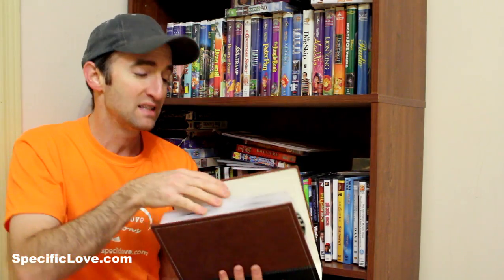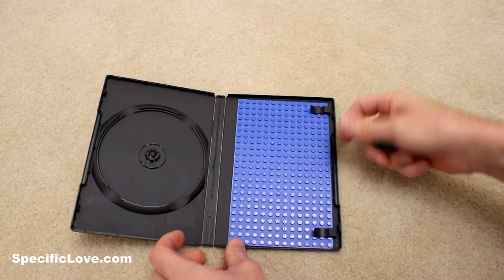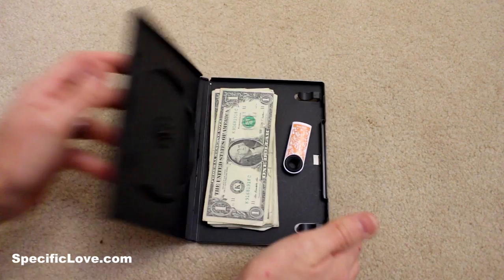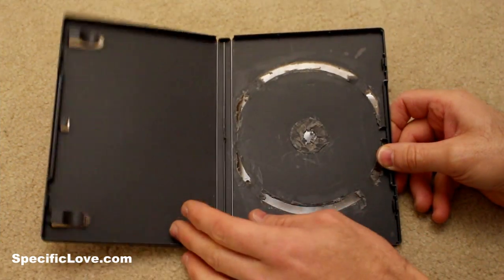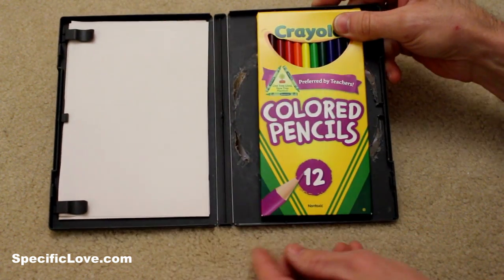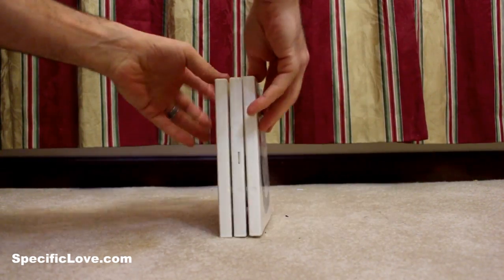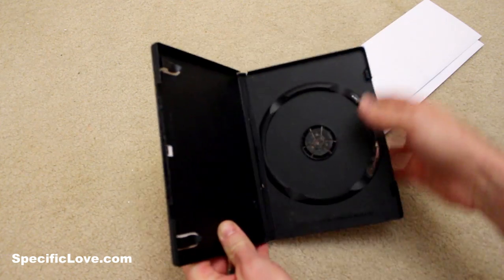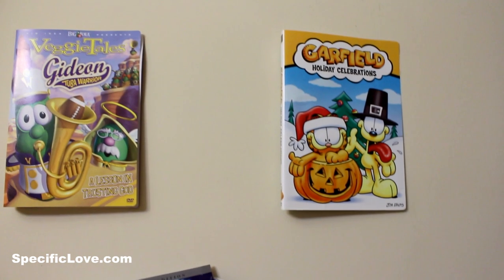7 Life Hacks with DVD Cases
7 Life Hacks with DVD Cases

After changing our DVD collections, we had a bunch of dvd cases left over.  So I hacked several of them to make very useful items.
We tested each of these with success. I hope you can benefit from some of these awesome life hacks.

Some are good travel life hacks.

Lifehacks are great techniques, tricks, shortcuts, or novelty ways to reuse, recycle, upcycle, or repurpose certain products in uncommon ways to make life easier.

Use of video content for personal projects is at your own risk. Your results may vary depending on type of materials, your craftsmanship, and tools at hand. We are not responsible for any damages that might occur.